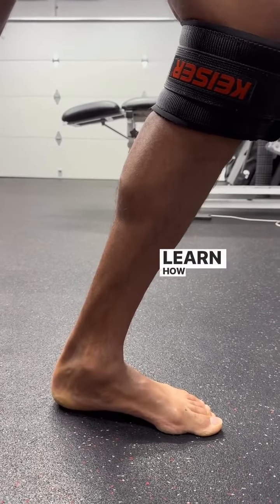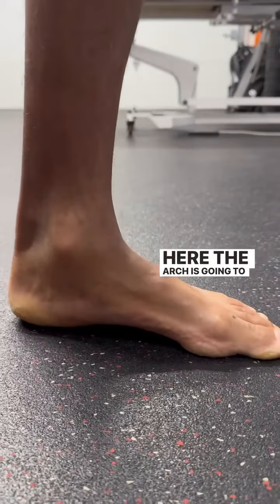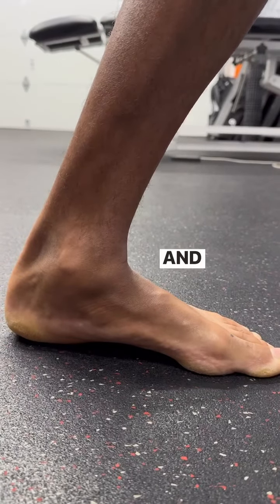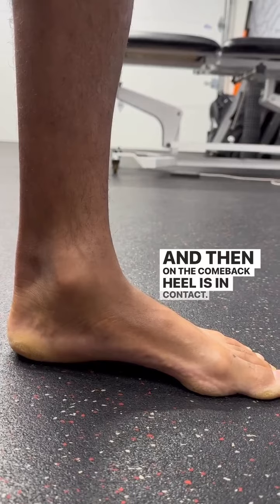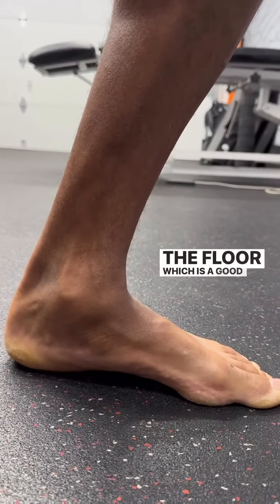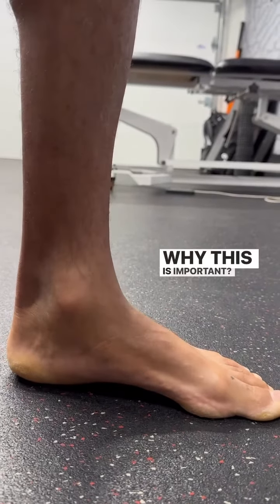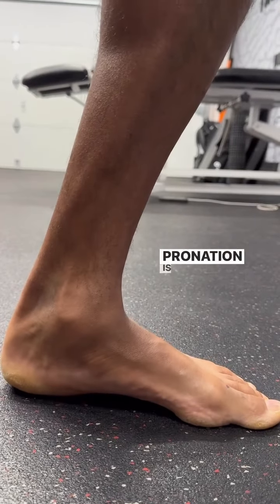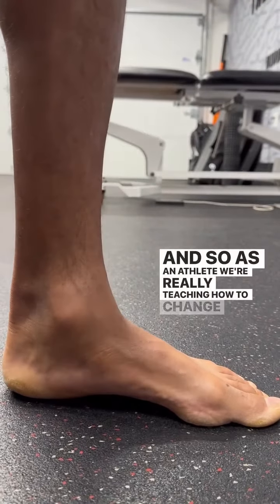Have you been told that flat feet is bad? 🧐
Answer? It depends.

Having flat feet bad? Maybe.

Having a high arch bad? Maybe.

Having a high arch OR flat foot that can’t change shape not ideal? I’d say 100%.

🤔 If you take a moment to think about the most athletic person you know on TV? What makes them special?

From our eyes, we love seeing athletes being able to “change shape.”

Just like a shifty point guard like Kyrie or someone like Steph that has amazing body control.

We look at your anatomy in the same way.

1️⃣ Can you foot change shape? 🦶🏾

Meaning, can it be flat?

Can you form an arch.

2️⃣ Can you change shape in your ribcage? If not, better work on it!

3️⃣ Can you change your pelvis shape? If not, better work on it.

Re-Organize the foot, along with the rib cage/pelvis and observe how your body changes quicker than stretching the same stretch every day 🚀